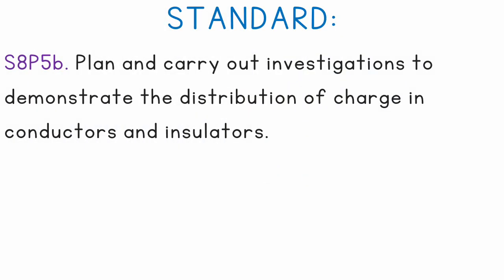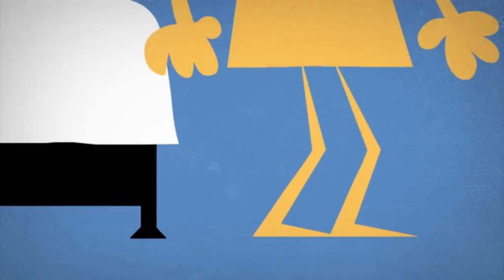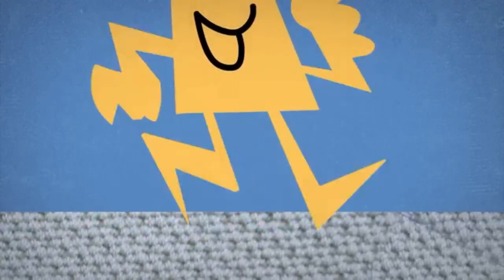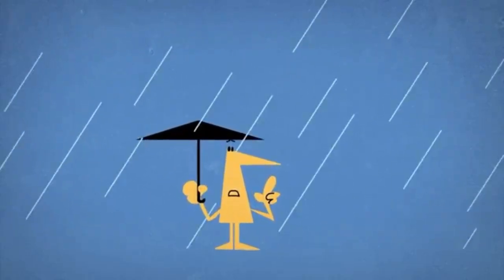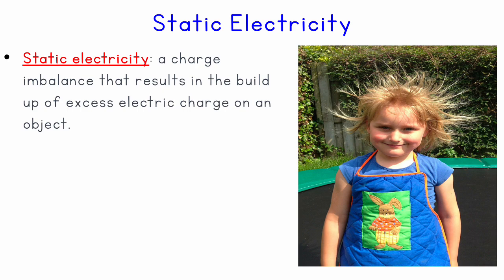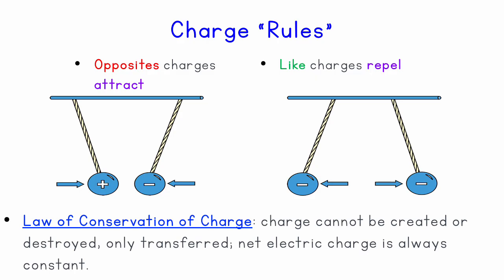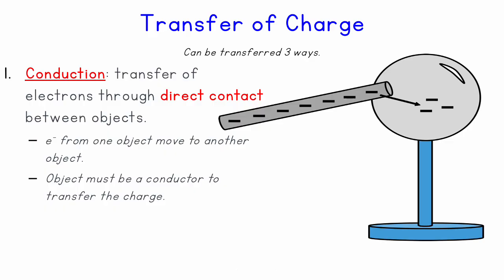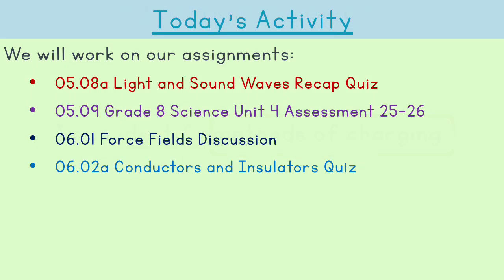Day 133 Presentation Science Physical World 8